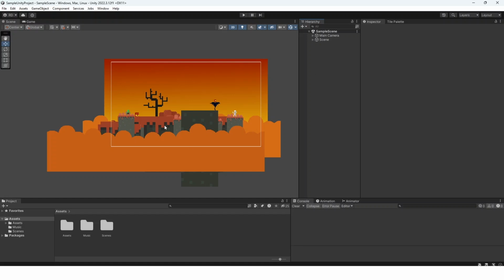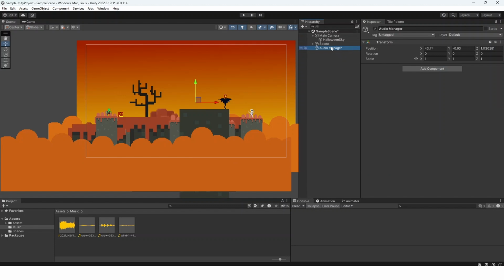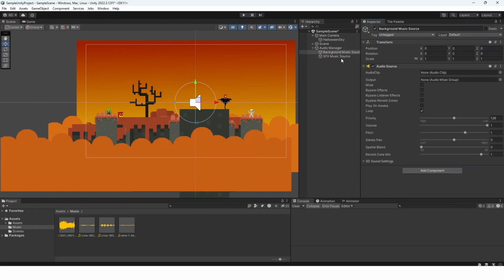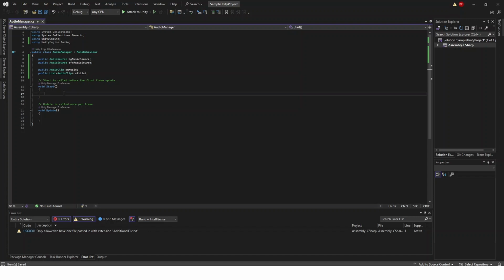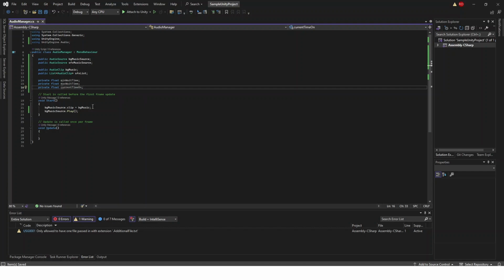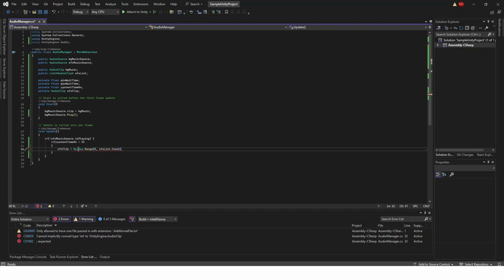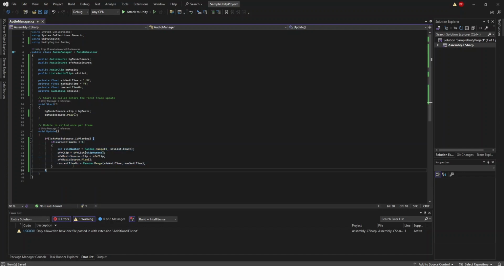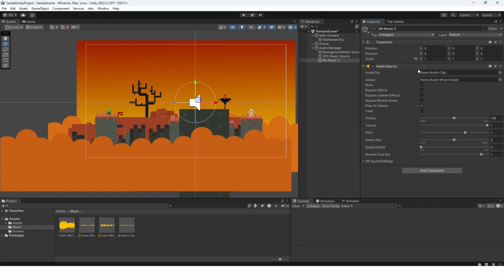How to Add Sounds in Unity: Unity Halloween Tutorial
In this video, Ryan shows you how to add music and sound effects to your game in Unity. By the end, you should be able to add your own effects into your game.